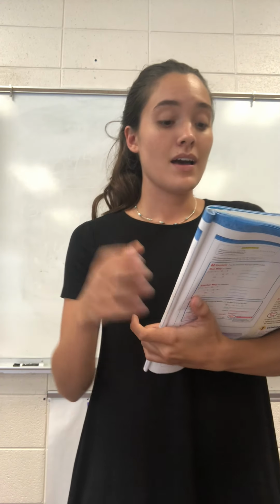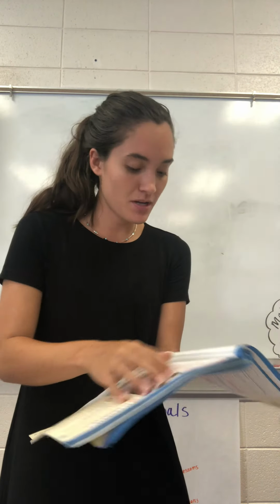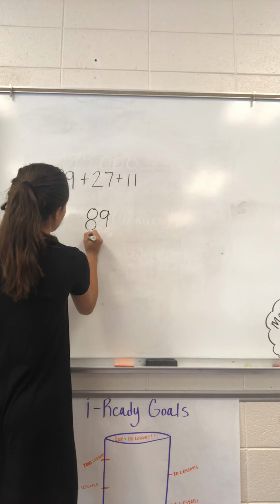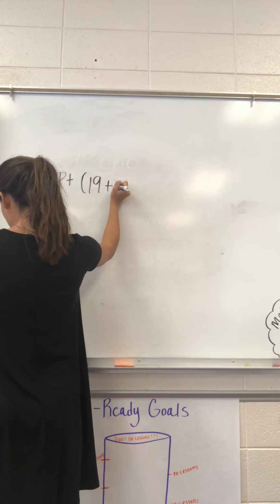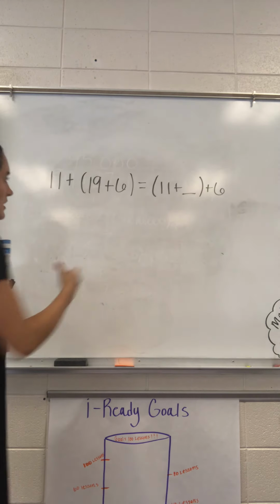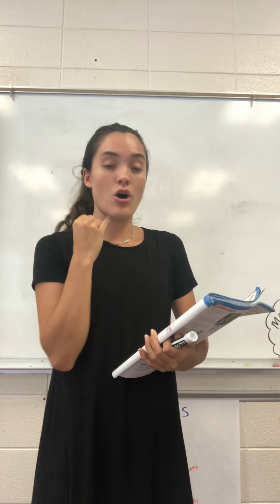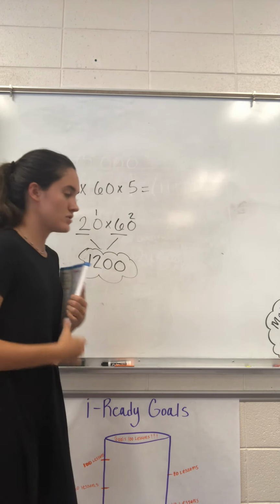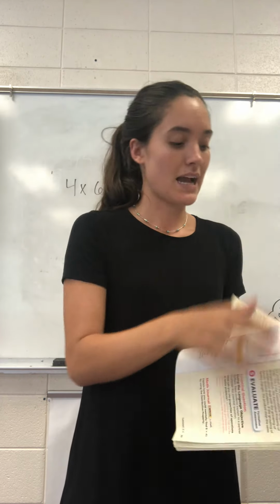Chapter 1 lesson 3